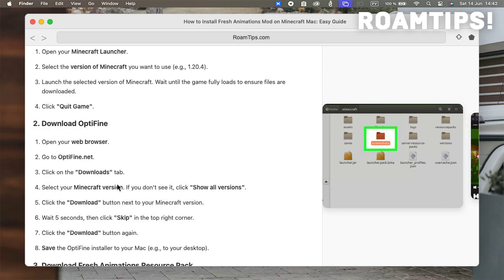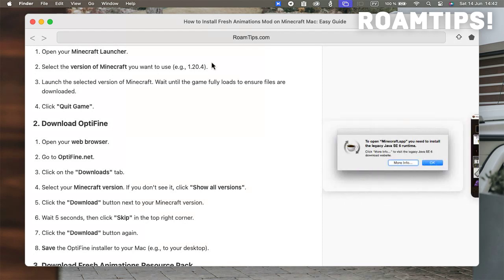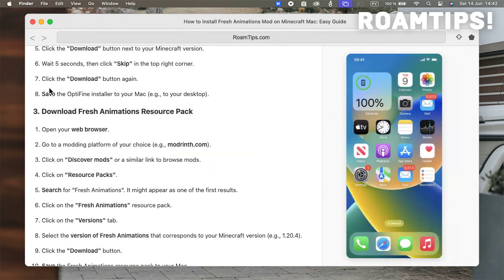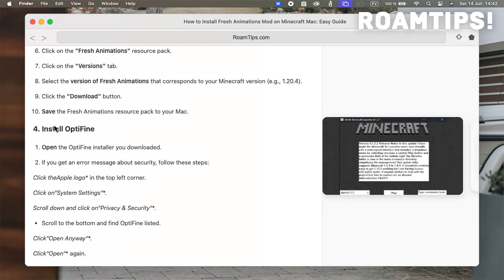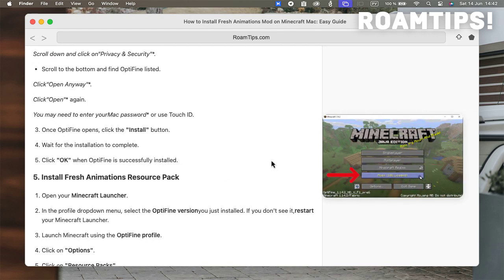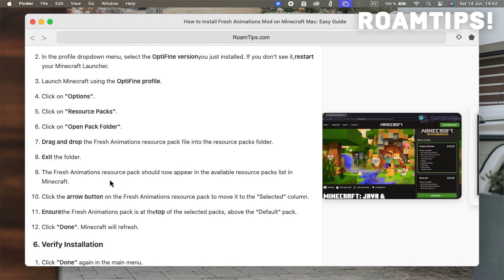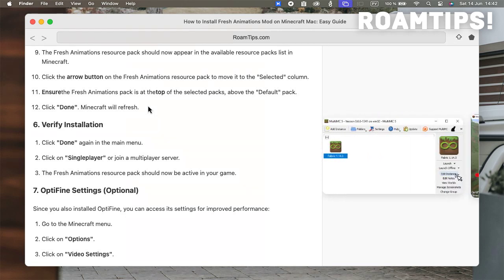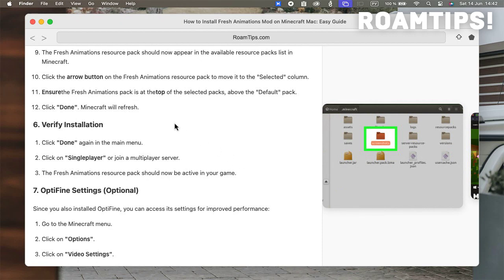How to Install Fresh Animations Mod on Minecraft Mac Easy Guide